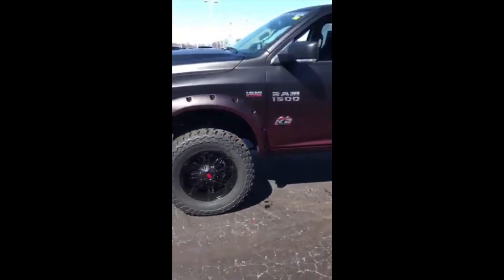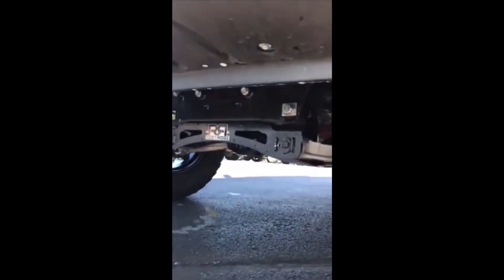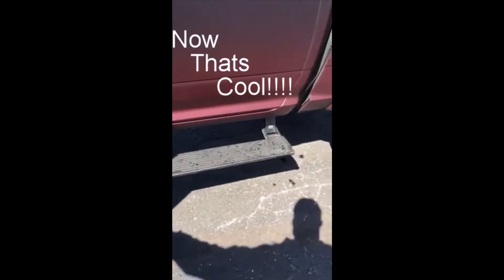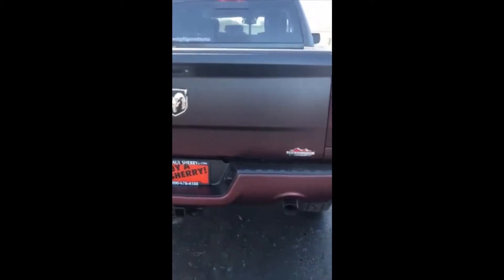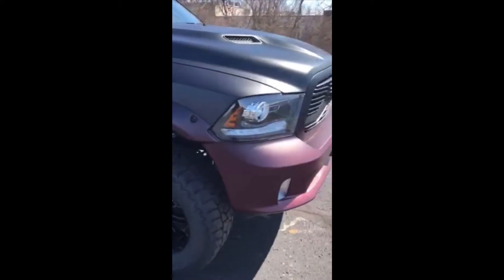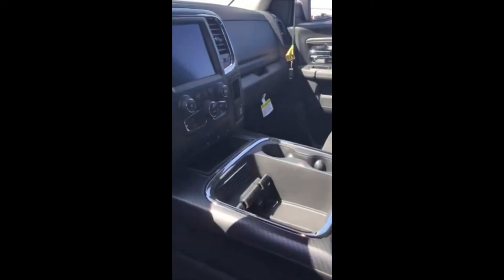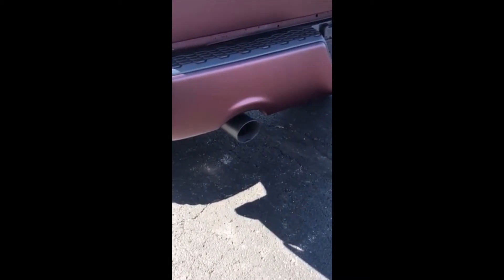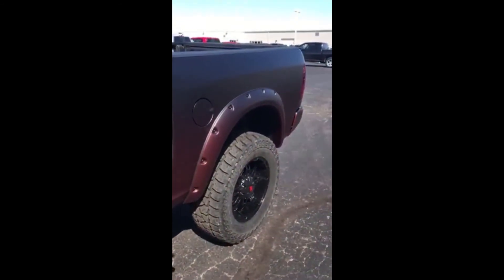2018 RAM 1500 ROCKY RIDGE CUSTOM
New fade paint and styling from Rocky Ridge and Sherry Chrysler Custom 4x4's.